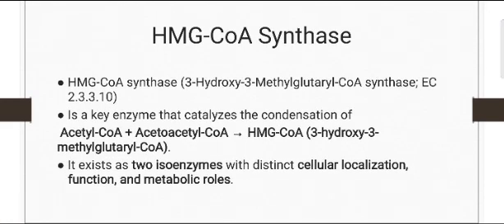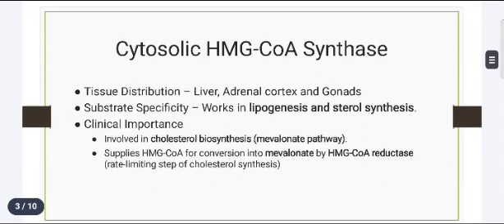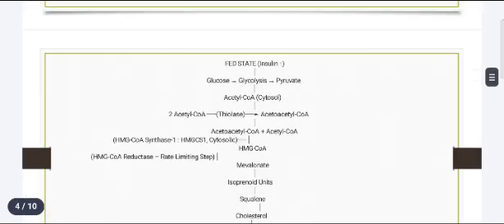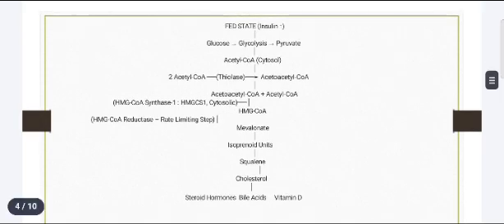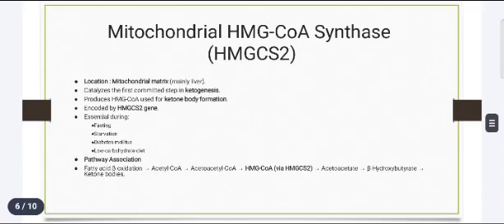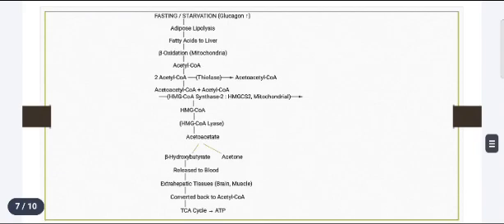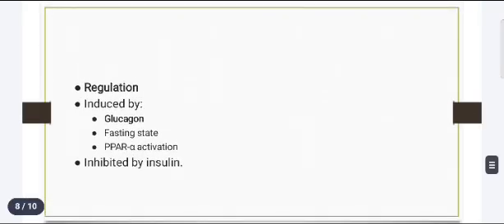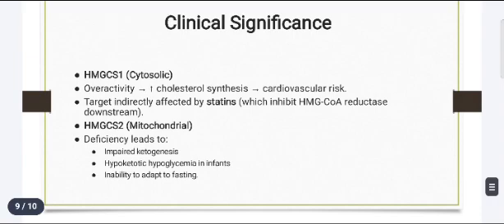HMG CoA synthase